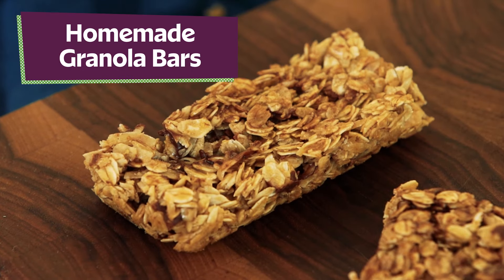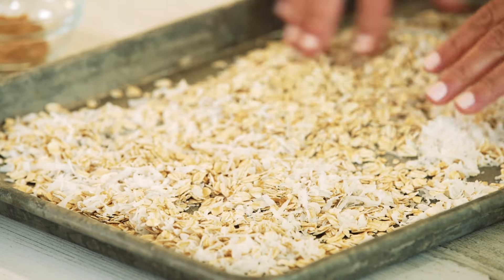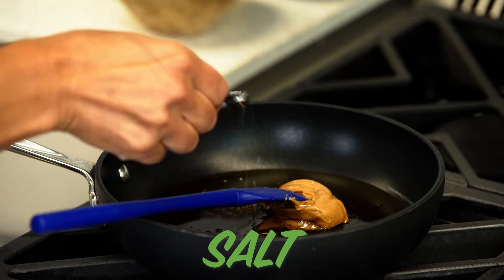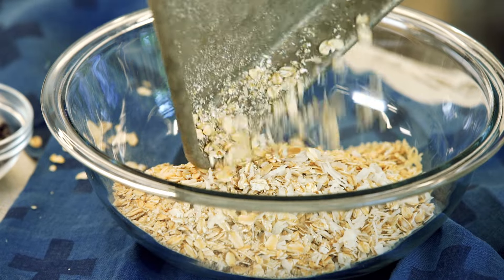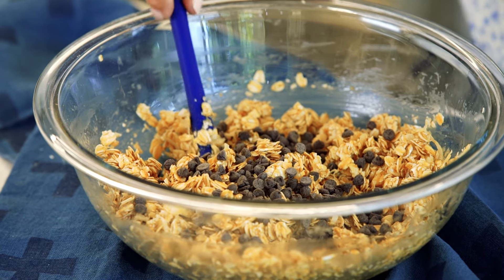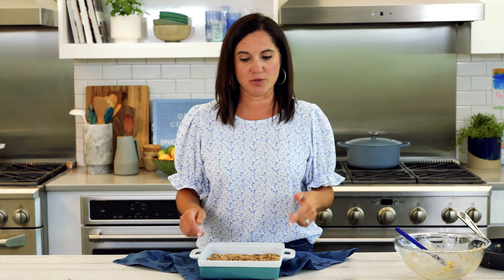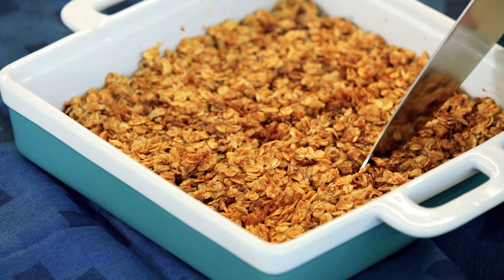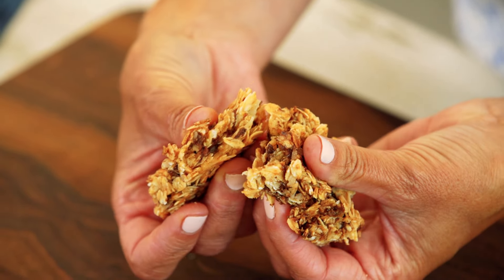How to Make Homemade Granola Bars | Get Cookin’ | Allrecipes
Back to school means back to lunchbox prep, and everyone knows granola bars are the ultimate addition to school lunches and a healthy(ish) option for after-school snacks. The only way to make this tasty treat even better is to make it at home. In this video, Nicole shows you how to make granola bars with five simple ingredients plus your favorite add-ins like chocolate chips or raisins. This recipe for homemade granola bars is perfect to make with kids and a great way to save a bit of money – and to save your kids from that sugar high too.

0:00 Introduction
0:16 Toast Rolled Oats & Coconut
0:39 Make Honey-Peanut Butter Mixture
1:20 Combine Ingredients
2:14 Bake!
3:00 Cut Granola Bars
3:45 Taste Test